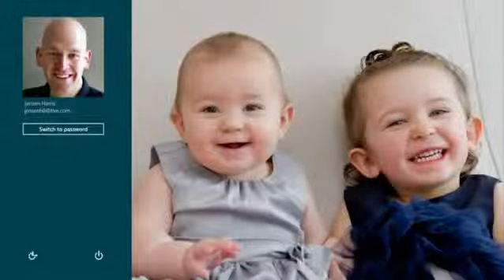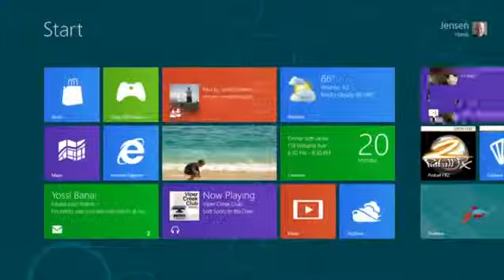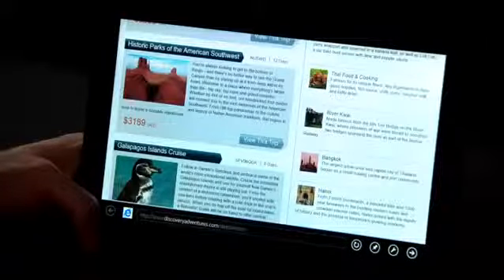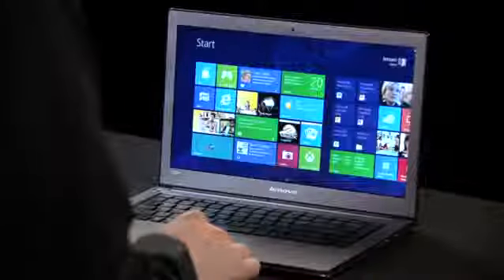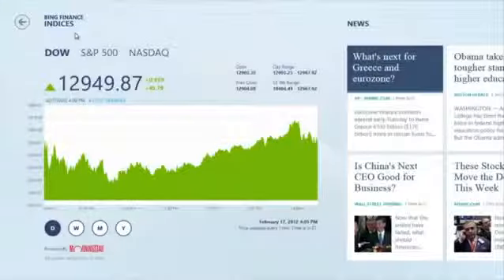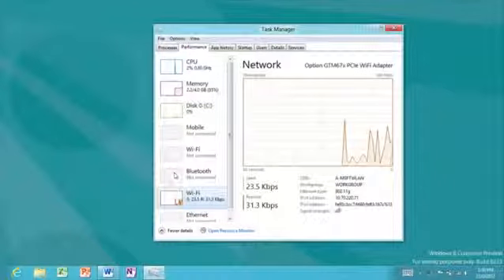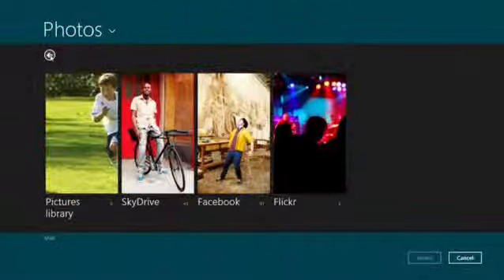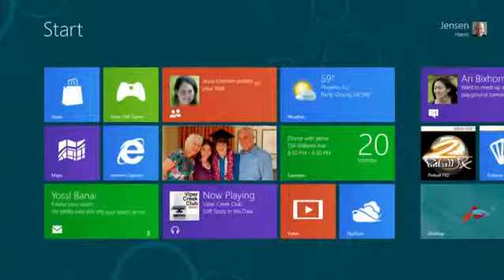Windows 8 Official Demo - 2012